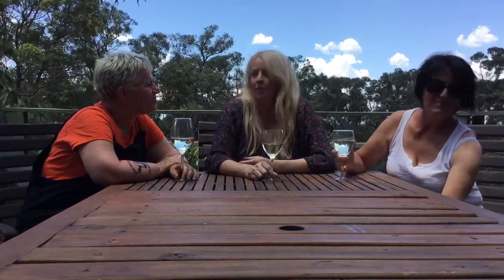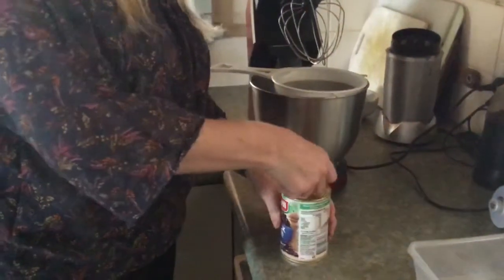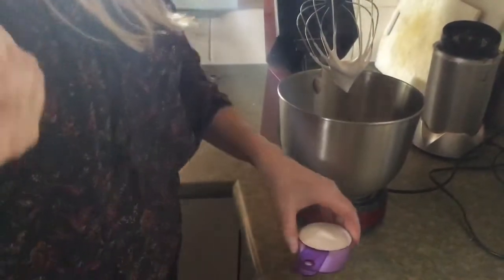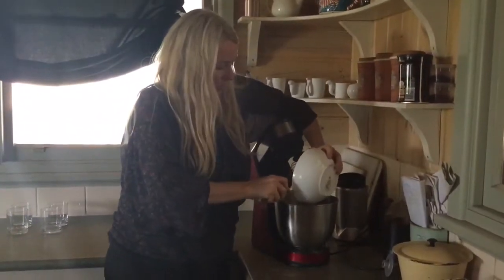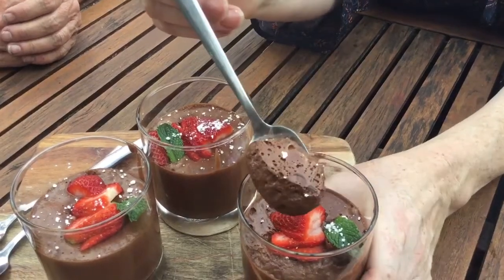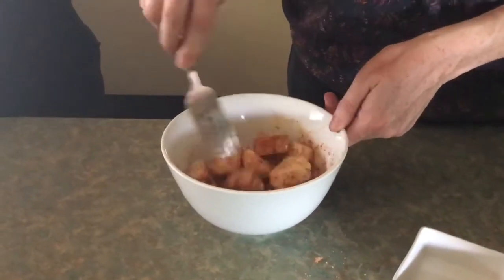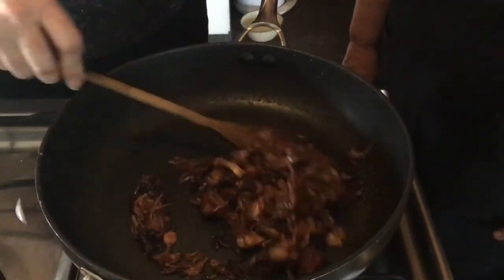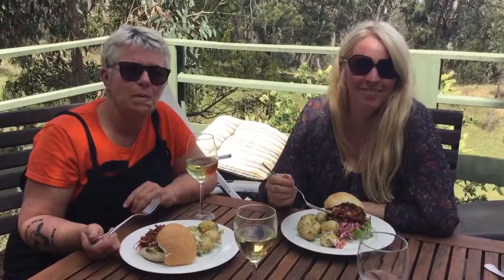Vegan chocolate Mousse (part I) & pulled BBQ jackfruit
Doing it vegan with Ris and Jules Ep 22